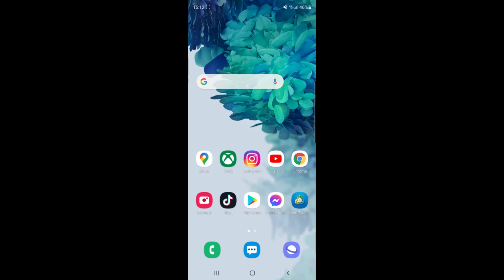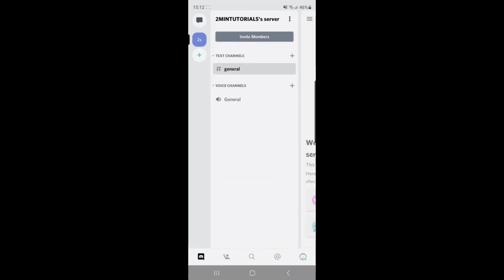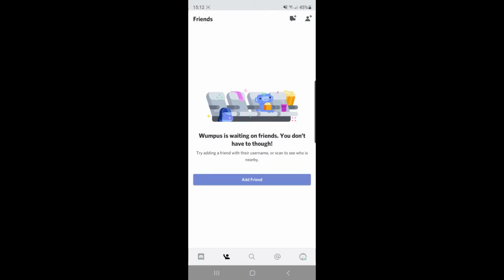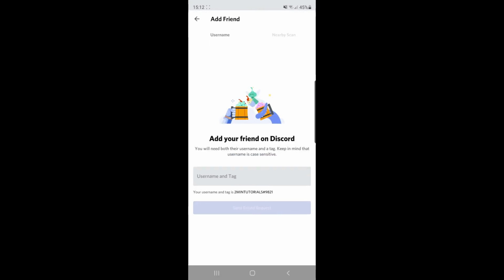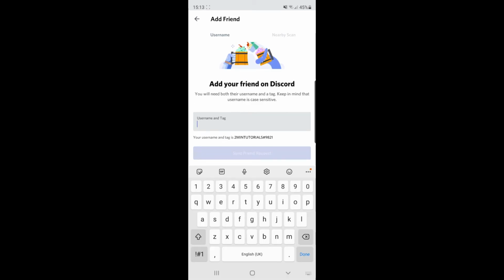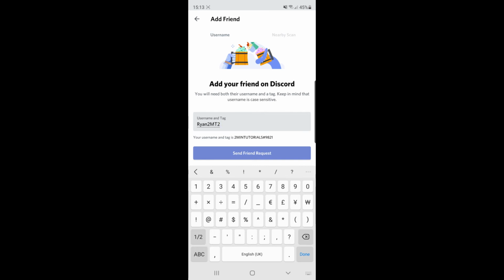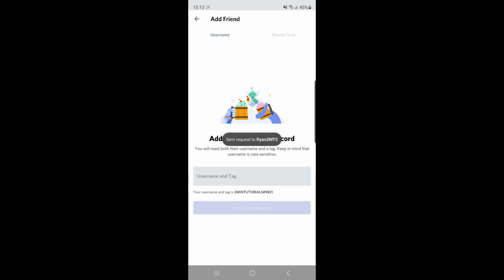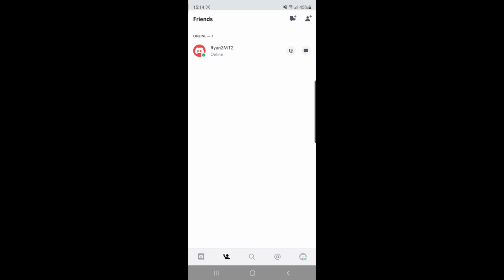How to Add Discord Friends on Phone!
In this video, I show you how you can easily add your friends on Discord using the Discord mobile app.